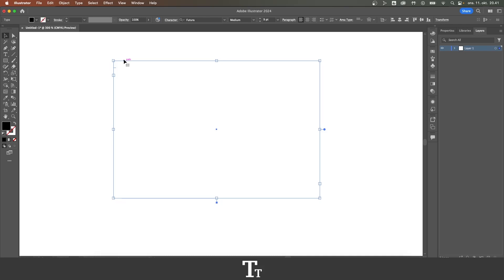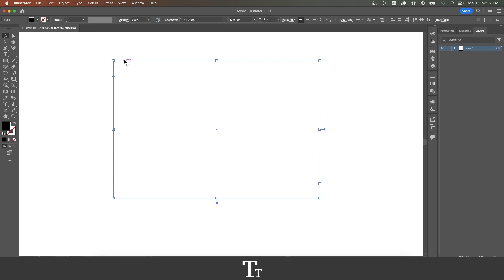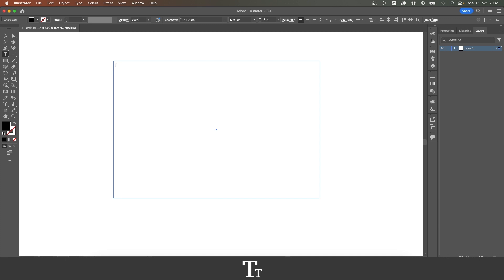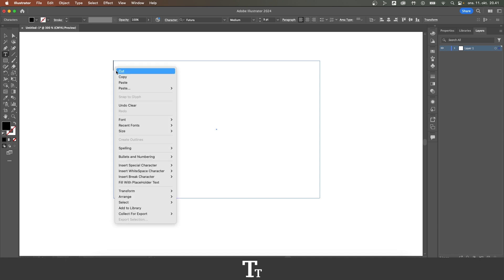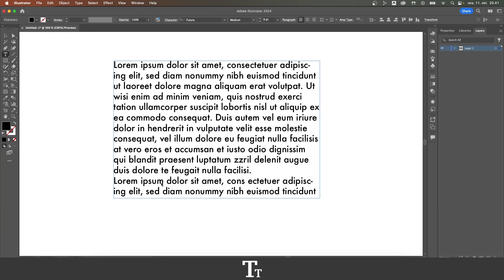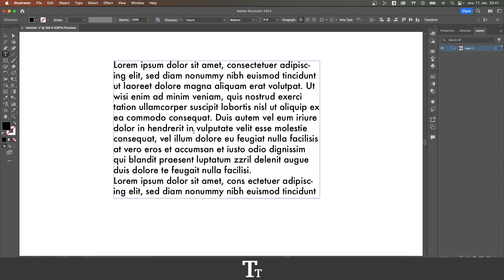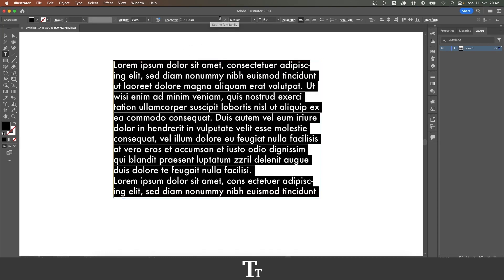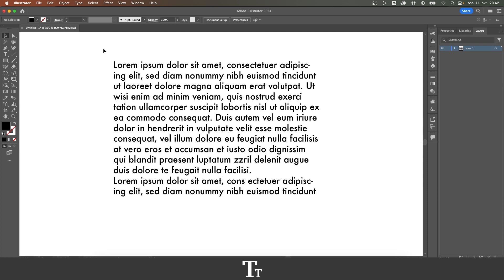How to Fill with Placeholder Text In Adobe Illustrator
In today's video, I'll be showing you how to fill with placeholder text in Adobe Illustrator